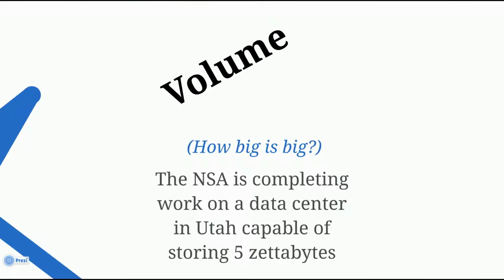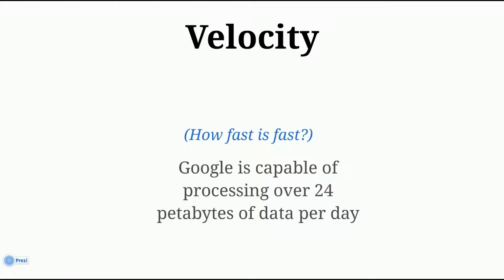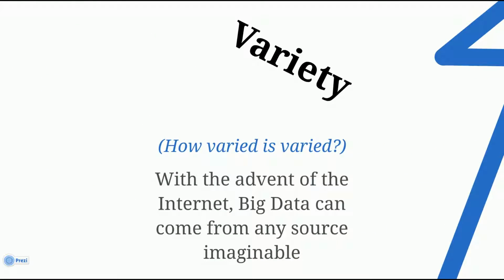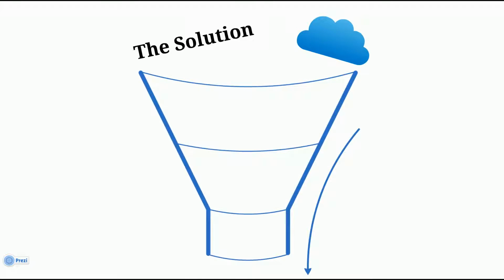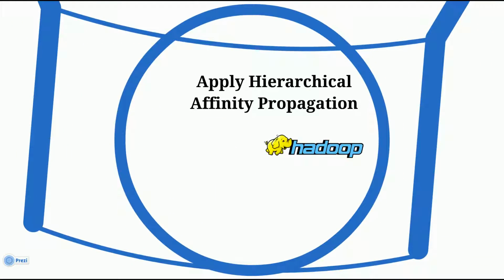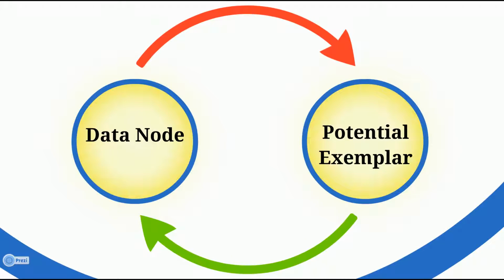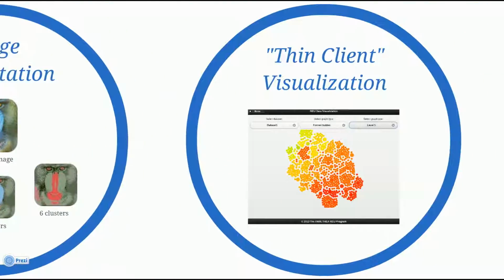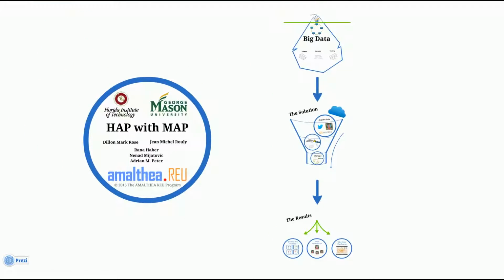Big Data Clustering: A MapReduce Implementation of Hierarchical Affinity Propagation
This project allows users to eﬀectively perform a hierarchical clustering algorithm over extremely large datasets. The research team developed a distributed software system which reads in data from multiple input sources using a common interface, clusters the data according to a user-deﬁned similarity metric, and represents the extracted clusters to the user in an interactive, web-based visualization. In order to deal with large "Big Data" datasets, the team derived and implemented a distributed version of the Hierarchical Aﬃnity Propagation (HAP) clustering algorithm using the MapReduce framework. This parallelization allows the algorithm to run in best-case linear time on any cardinality dataset. It also allows execution of the software within a scalable cloud-computing framework such as Amazon's Elastic Compute Cloud (EC2).